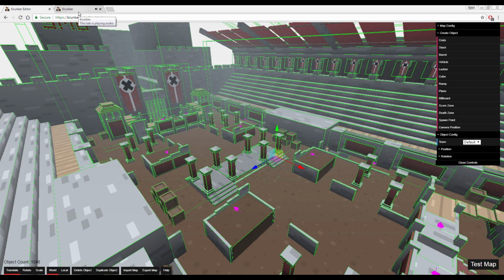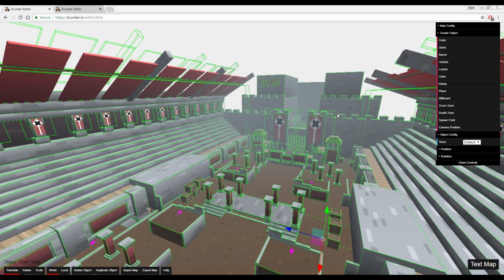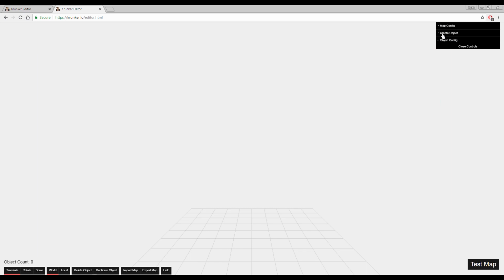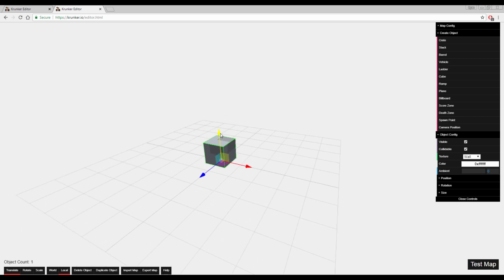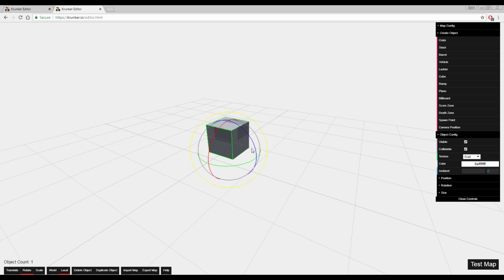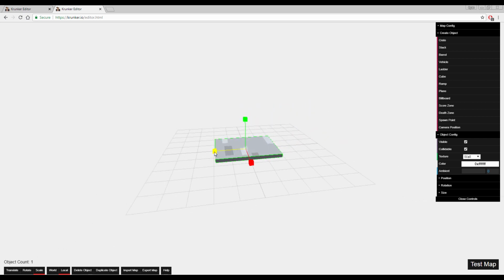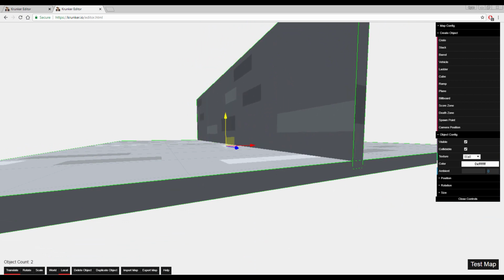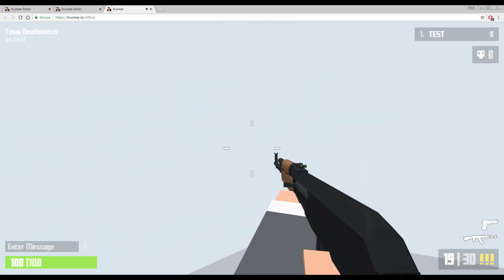Krunker editor tutorial Pt.1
Quick and dirty intro into using Krunkers map editor. See below for time stamps.

0:38 - accessing the editor
1:04 - Editor overview
1:40 - moving around the editor
2:48 - Editor user interface
6:24 - Object movement
11:13 - creating your first map